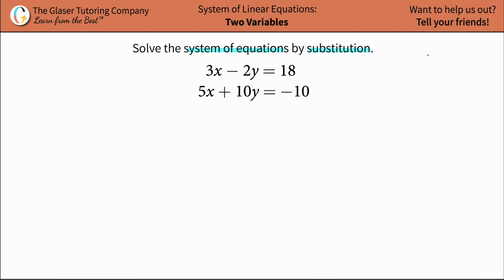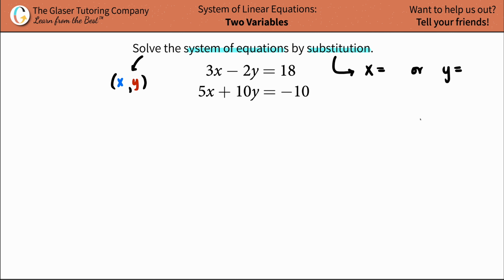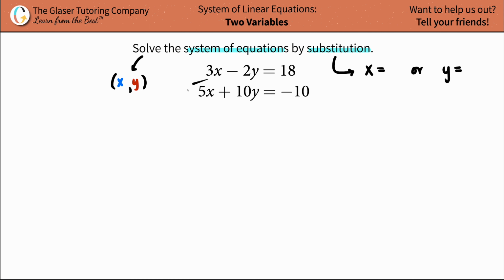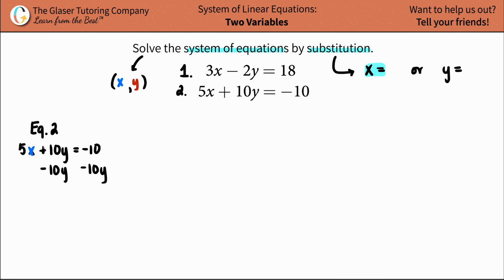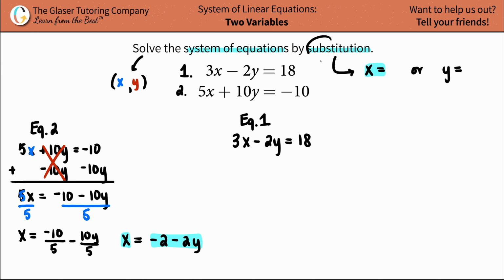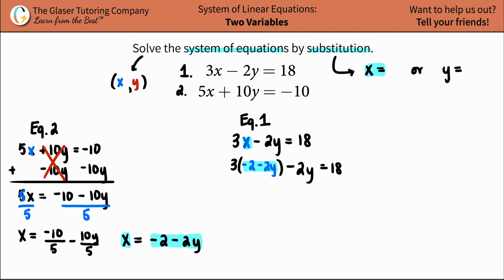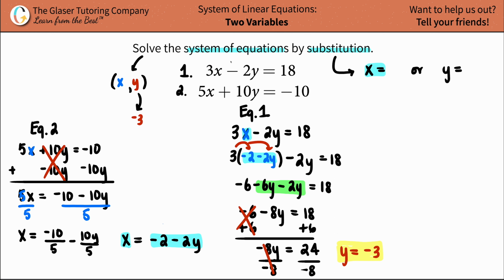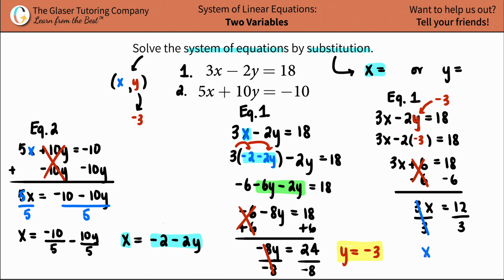How to solve a system of equations step by step using the substitution method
For the following exercises, solve each system by substitution.
3x - 2y = 18
5x + 10y = -10